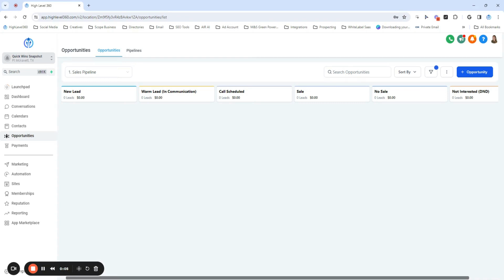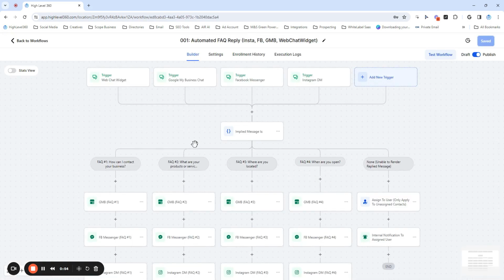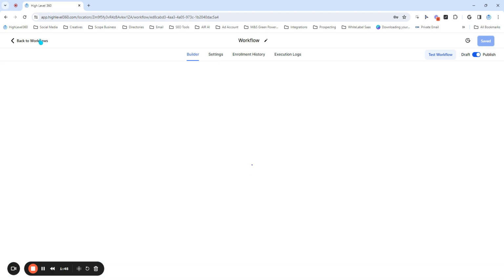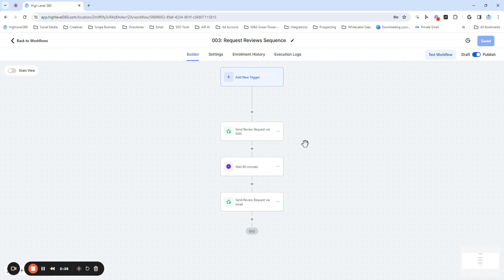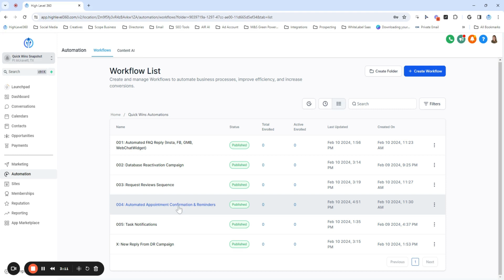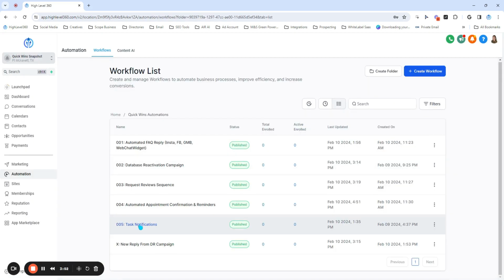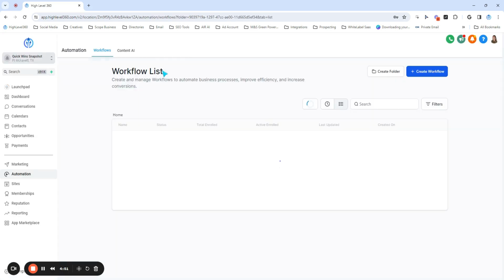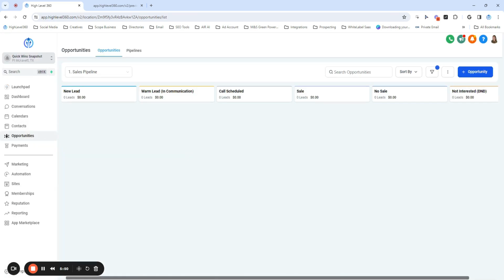GoHighLevel Quick Wins Snapshot — What’s Included & How It Works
Quick Wins Snapshot for GoHighLevel | Everything That's Included

In this video, you'll get an inside look at the GoHighLevel360 Quick Wins Snapshot and everything that's included. We'll walk through the pre-built automations, workflows, pipelines, and essential CRM tools designed to help you launch faster, save time, and start getting results without building everything from scratch.

Whether you need a complete CRM build, custom workflows, automation, pipelines, forms, calendars, AI integrations, custom snapshots, or ongoing system optimization, our team can help.

GoHighLevel360

Custom CRM Development • Automation • AI Integration • Workflows • Pipelines • Snapshots • Websites • Funnels • Calendars • Forms • SaaS • Ongoing Support